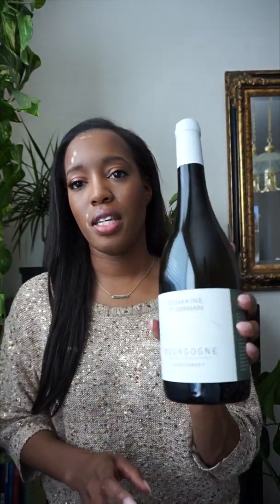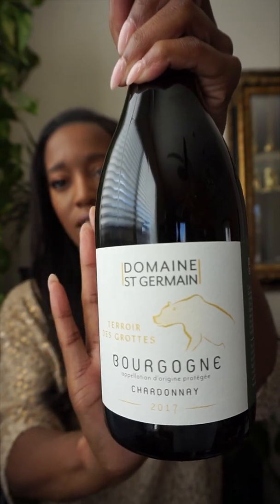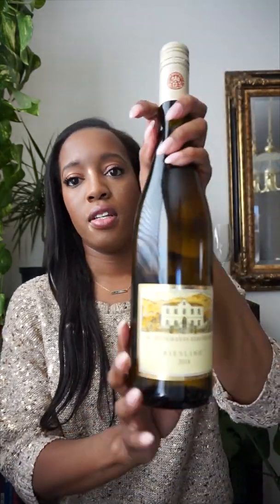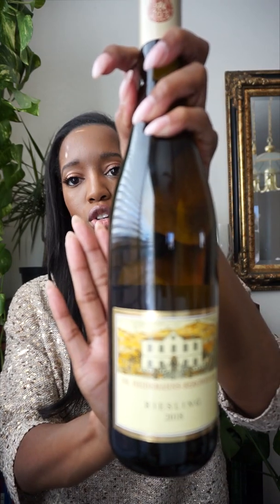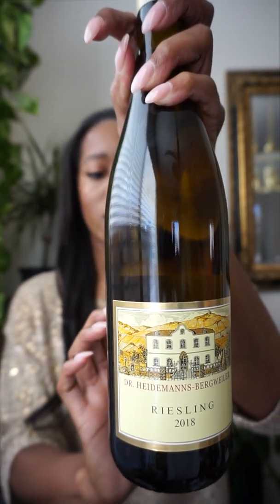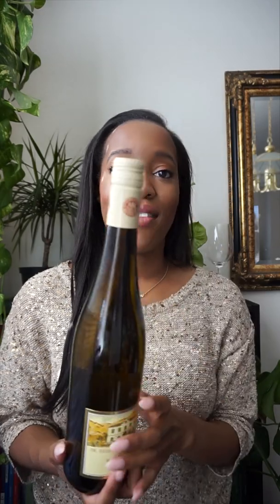THREE WINES TO KEEP ON HAND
These are my personal suggestions on which wines you should keep stocked in your home bar.

THIS VIDEO IS INTENDED FOR THOSE OF LEGAL DRINKING AGE